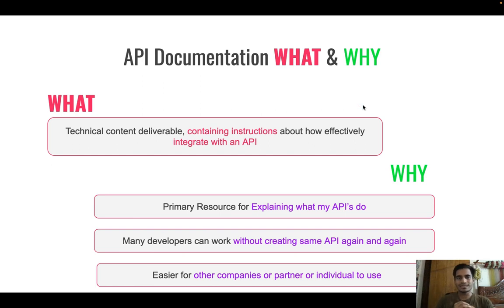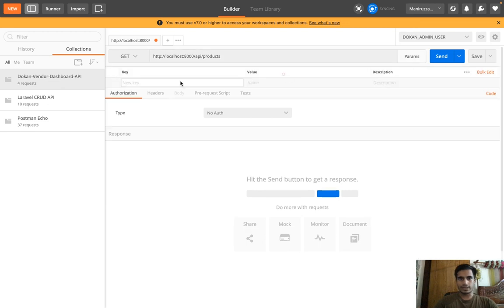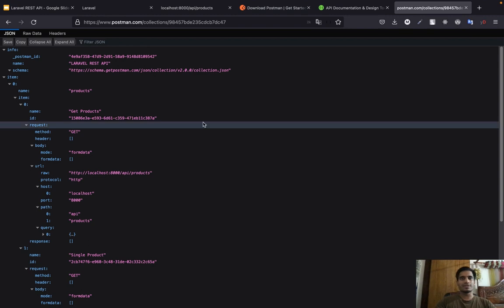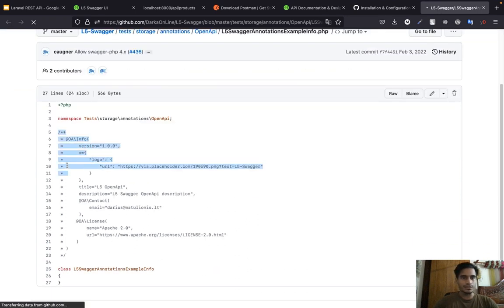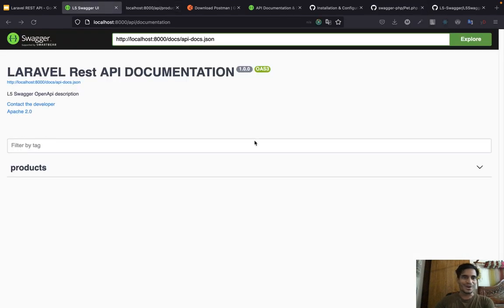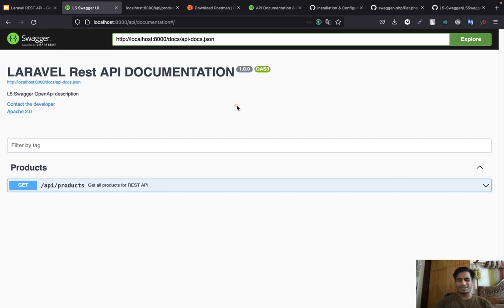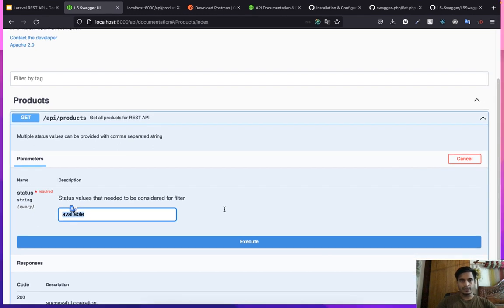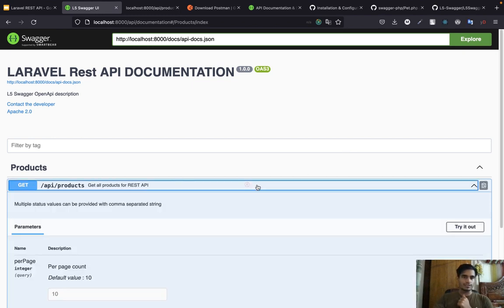#০৩ লারাভেলে এপিআই ডকুমেন্টেশন - এল৫-সোয়াগার এবং পোস্টম্যান - লারাভেলে রেস্ট এপিআই ডেভেলপমেন্ট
হ্যালো, আজ লারাভেল ৯.x ব্যবহার করে রেস্ট এপিআই (REST API) ডেভেলপমেন্টের উপর আমাদের প্রথম টিউটোরিয়াল। আজ আমরা লারাভেলে এপিআই ডকুমেন্টেশন এবং আমাদের বড় আর্কিটেকচারের জন্য সম্পূর্ণ সেটআপ সম্পর্কে নিম্নলিখিত বিষয়গুলো নিয়ে আলোচনা করব..-

১) এপিআই ডকুমেন্টেশন কী
২) লারাভেলে পোস্টম্যান এপিআই ডকুমেন্টেশন
৩) লারাভেলে সোয়াগার এপিআই ডকুমেন্টেশন
৪) প্রোডাক্ট লিস্ট এপিআই ডকুমেন্টেশন

ট্যাগ: লারাভেল রেস্ট এপিআই, লারাভেল এপিআই, এপিআই ডেভেলপমেন্ট, রেস্ট এপিআই, লারাভেল ডেভেলপমেন্ট, লারাভেল ৯.x, লারাভেল এপিআই ডেভেলপমেন্ট, লারাভেল নতুন ভিডিও, লারাভেল সম্পূর্ণ প্রজেক্ট, লারাভেল সোয়াগার, লারাভেল jwt, লারাভেল লার্নিংস, লারাভেল, রিপোজিটরি প্যাটার্ন লারাভেল, সোয়াগার এপিআই ডকুমেন্টেশন, ইন্টারফেস লারাভেল, লারাভেল অ্যাডভান্সড ফিচার, লারাভেল এপিআই ক্রুড, লারাভেল ক্রুড, এপিআই প্রজেক্ট, লারাভেল ফ্রি এপিআই ডেভেলপমেন্ট টিউটোরিয়াল, লারাভেল মডেল, লারাভেল মাইগ্রেশন, লারাভেল টিঙ্কার, লারাভেল ইনস্টলেশন, লারাভেলে এপিআই ডকুমেন্টেশন